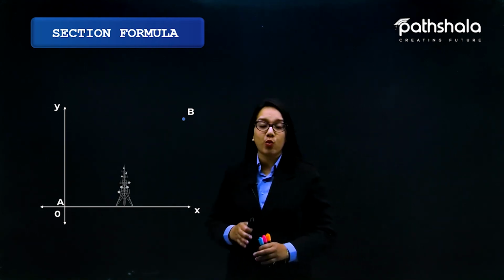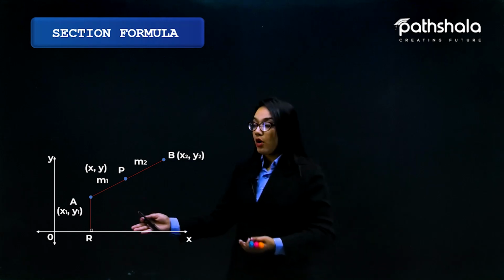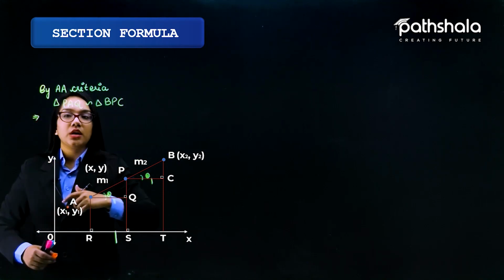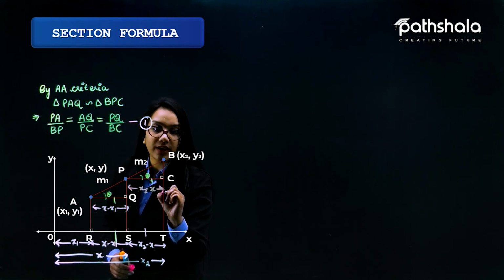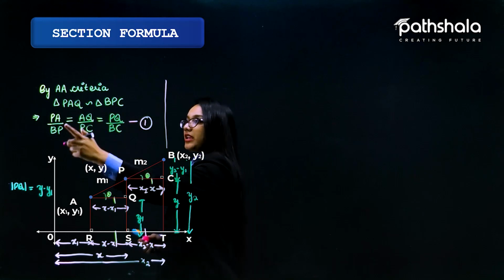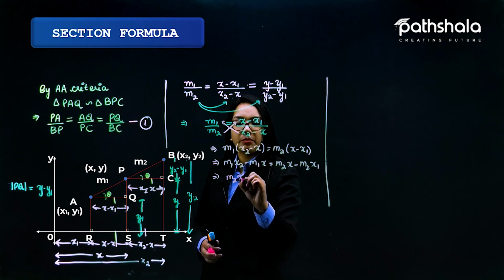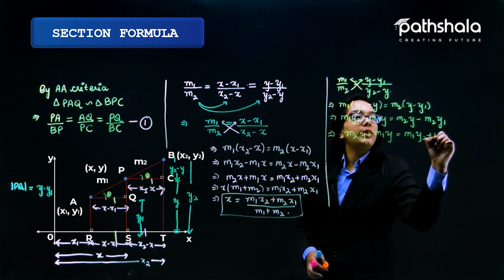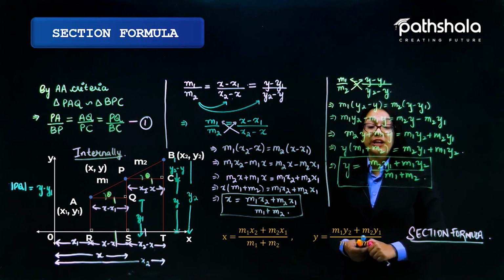Section formula (Introduction) | 7. Coordinate geometry | Maths | Class 10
Subject : Maths
Chapter : 7. Coordinate geometry
Topic Name : Section formula (Introduction)